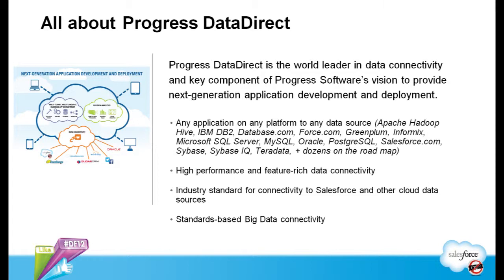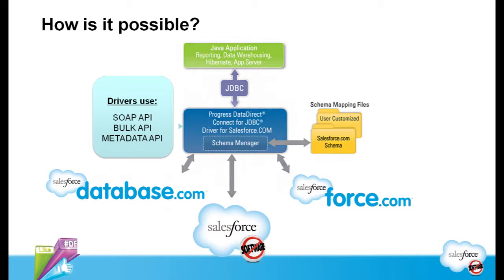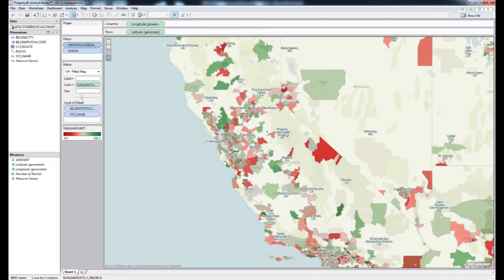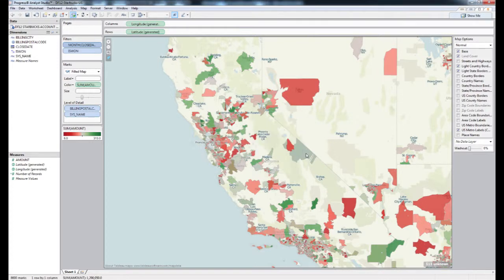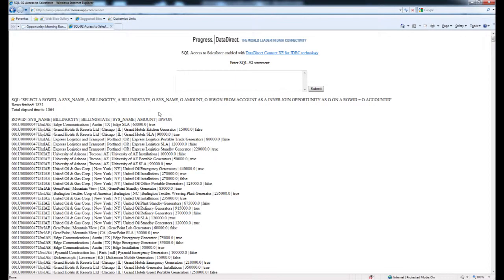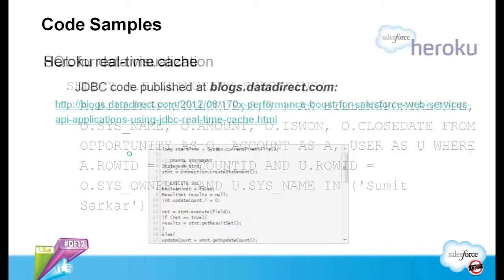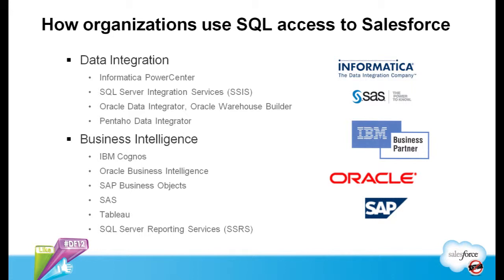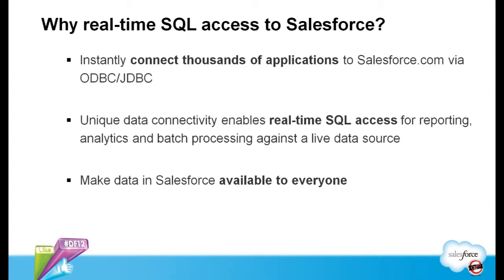Real-time SQL Access for Your Salesforce.com Data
by Sumit Sarkar, Progress DataDirect, Senior Solutions Consultant